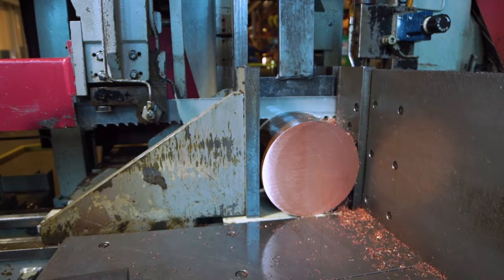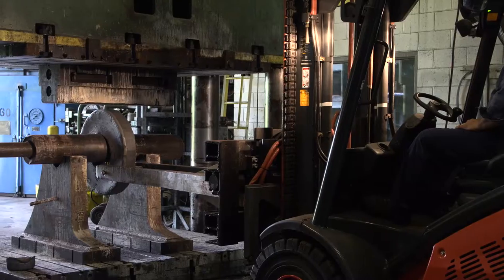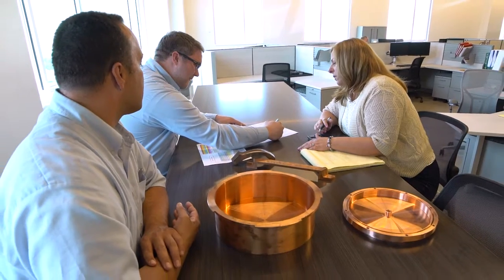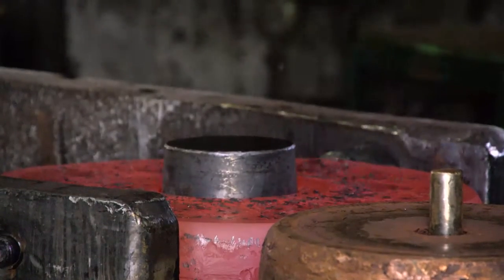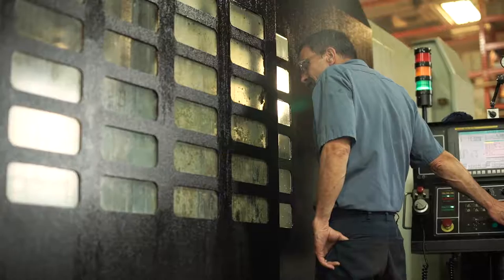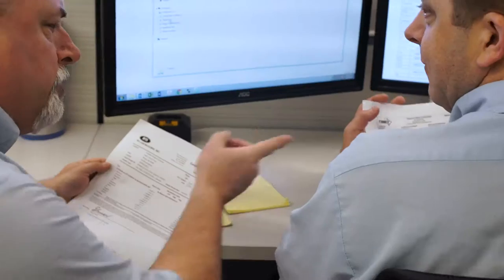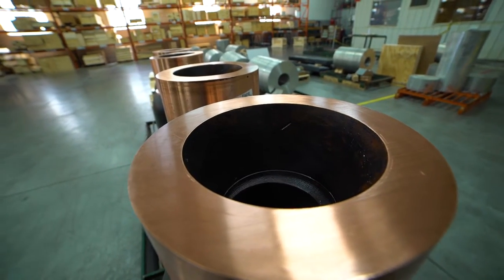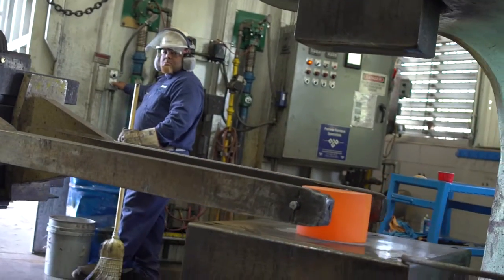Weldaloy - What We Do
For 70 years, Weldaloy has been a leader in providing industries such as aerospace, energy, electronics, and more with a single source for custom copper, aluminum, and other non-ferrous forgings. This video shows our various forging processes such as open die, closed die, and rolled rings. It also features our vertical integration process and quality measures that keep us striving to exceed customer expectations with every order.